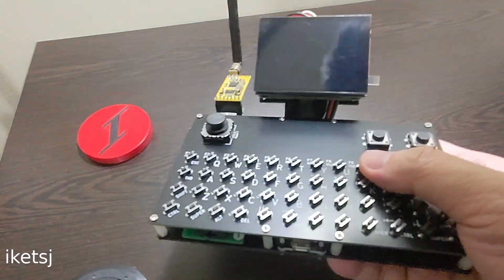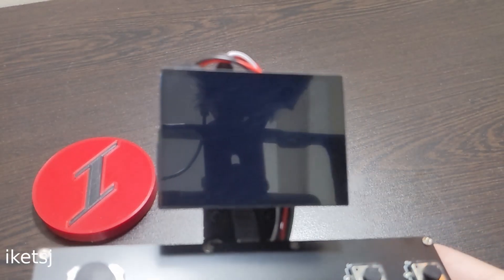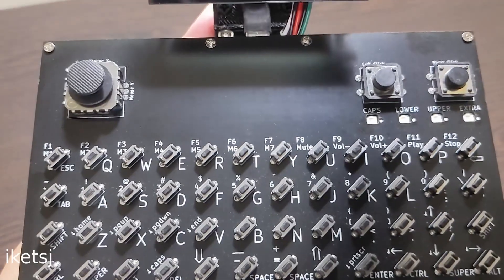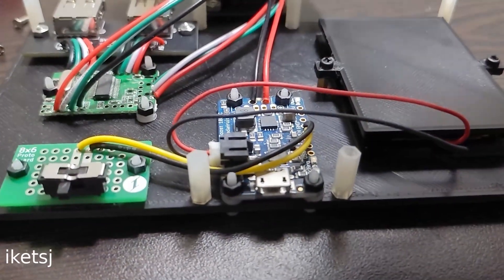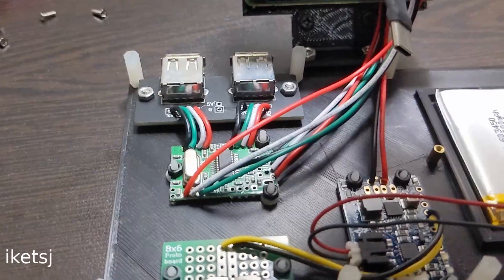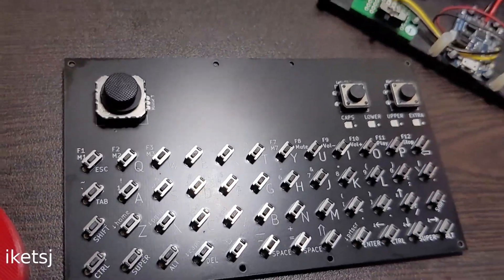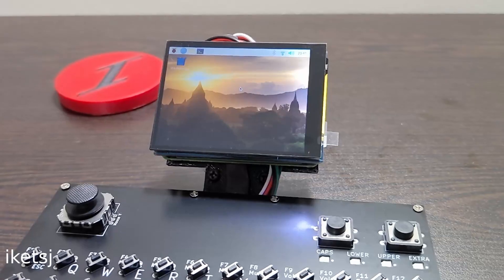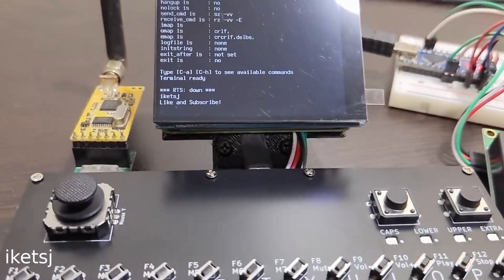Linux Handheld | Raspberry Pi Zero W & RP2040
A minimalist handheld Linux cyberdeck with a Raspberry Pi Zero W and an RP2040-based keyboard/mouse called Akruvia Una.

Items here are not sponsored unless otherwise stated that it is on the video. This video is not sponsored unless otherwise stated that it is on the video.